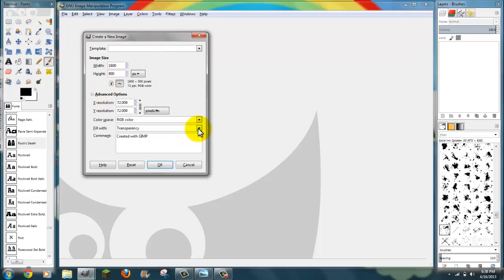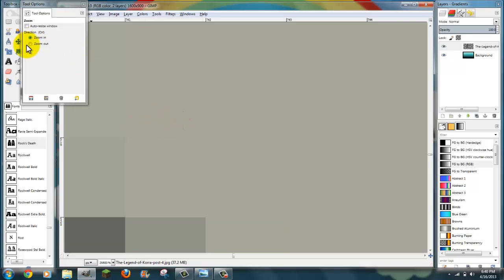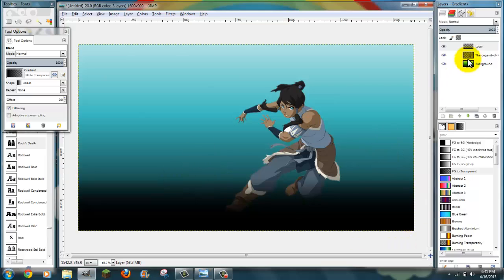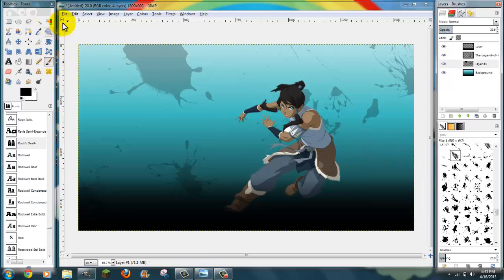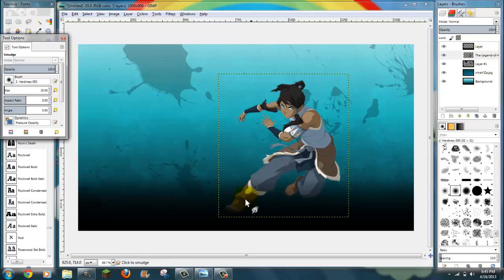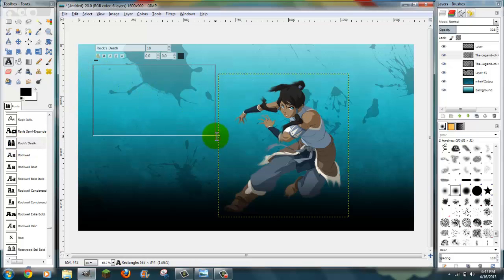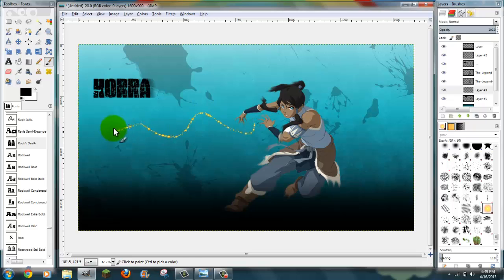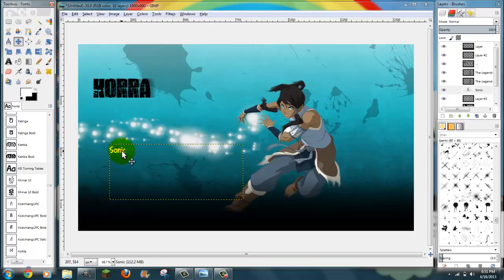Grunge Desktop Background How-To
This was a fairly long tutorial on how to create a really cool grunge desktop background. I used Korra from -Ledgend of Korra- (a Nick TV show).